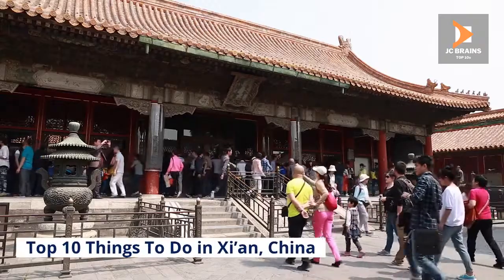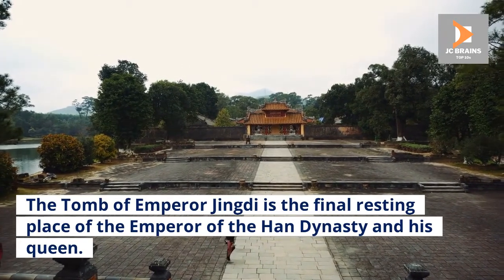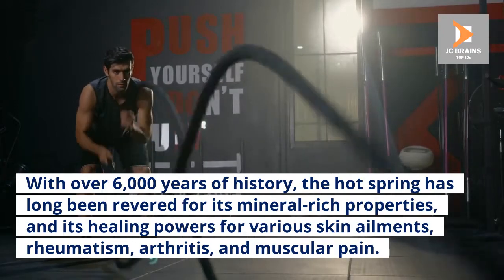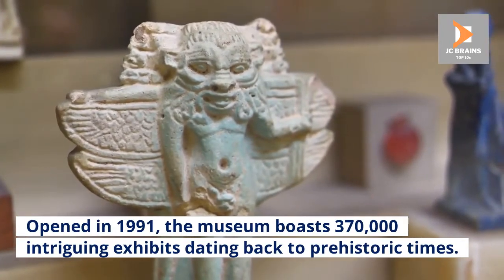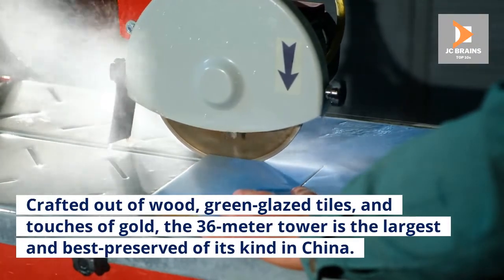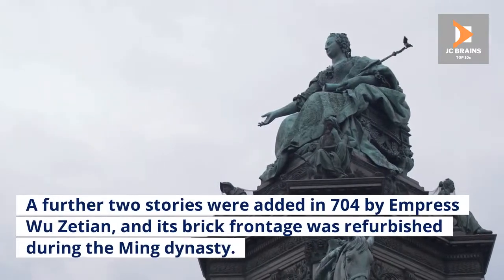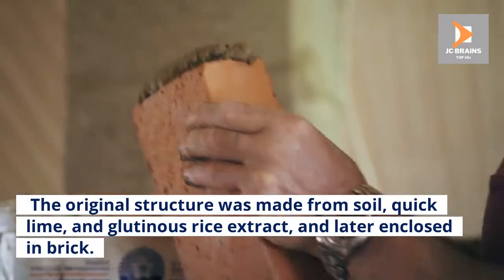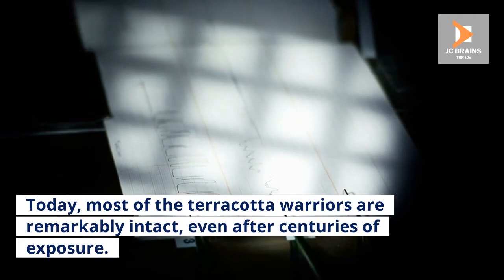TOP 10 THINGS TO DO WHILE IN XI'AN | TOP 10 TRAVEL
This video explores the TOP 10 THINGS TO DO WHILE IN XI'AN | TOP 10 TRAVEL.
We researched the most beautiful and breathtaking exotic travel destinations across the globe, and we have put together a travel guide of the TOP 10 THINGS TO DO WHILE IN XI'AN | TOP 10 TRAVEL.
This channel will explore unique places to travel, so I strongly suggest you add these Top 10 Things To Do to your bucket list. Tropical islands, diverse rainforests, beautiful beaches, and historic volcanoes will enhance your experience when exploring the TOP 10 THINGS TO DO WHILE IN XI'AN | TOP 10 TRAVEL.